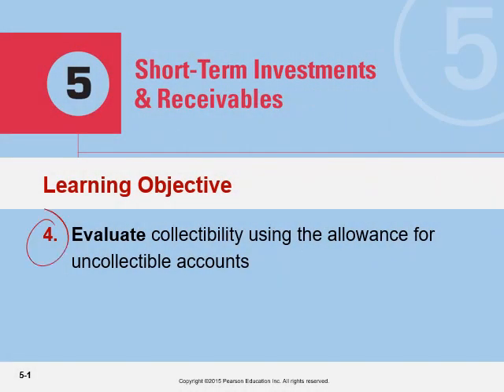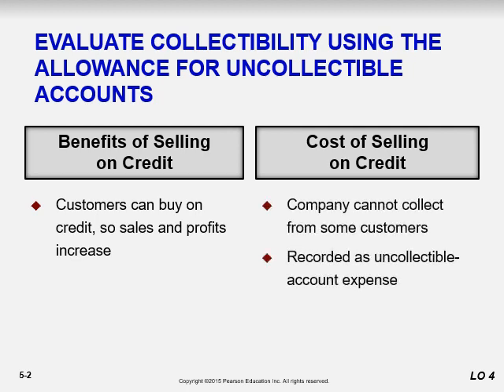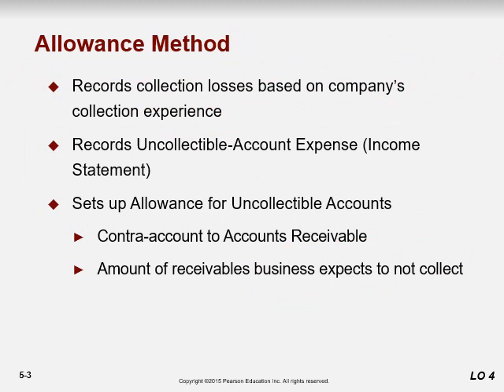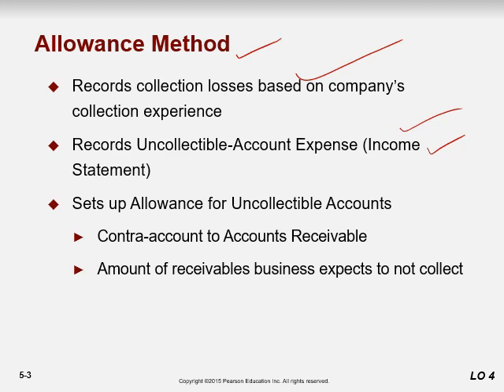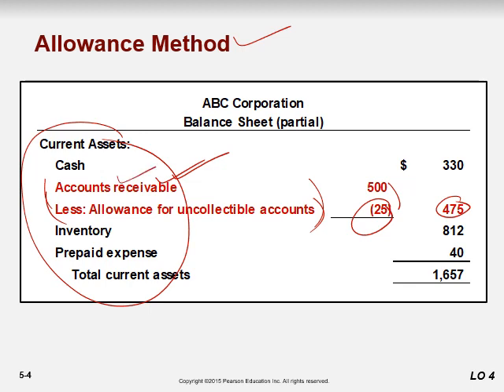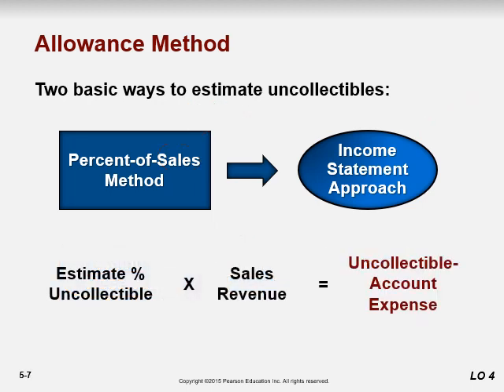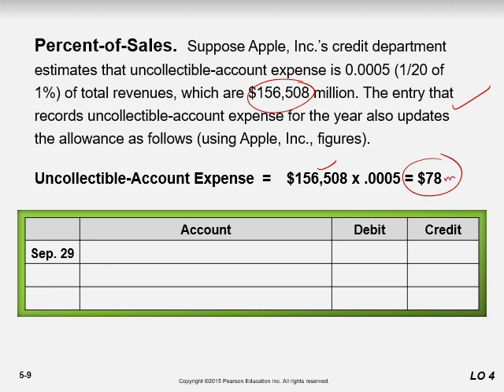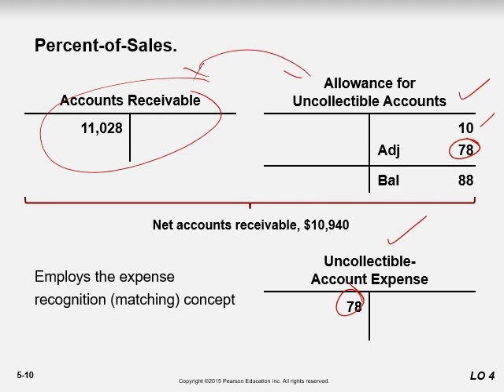Accounting Lecture 9 - Short Term Investments and Accounts Receivable - 6